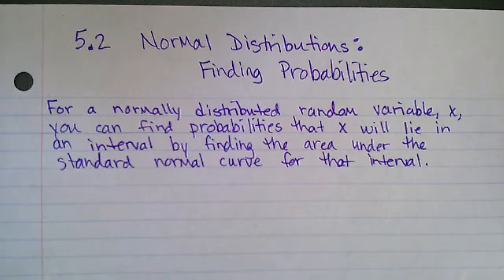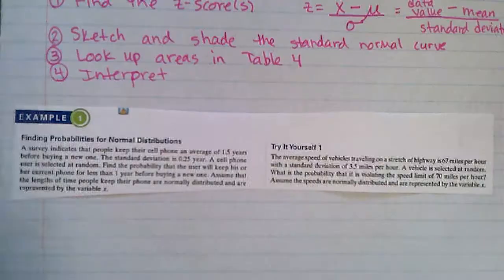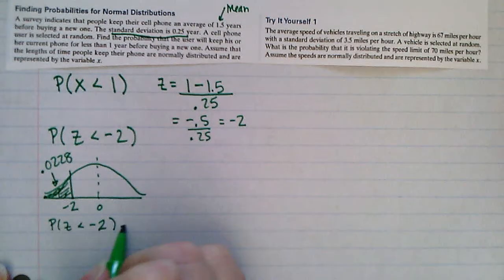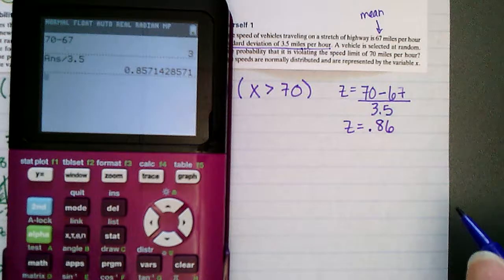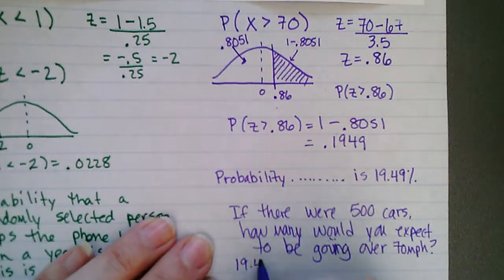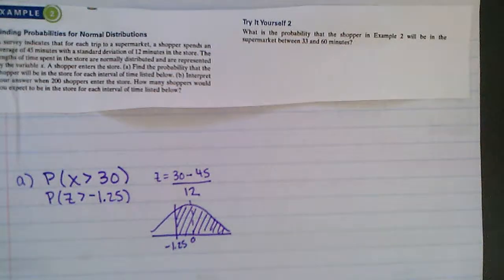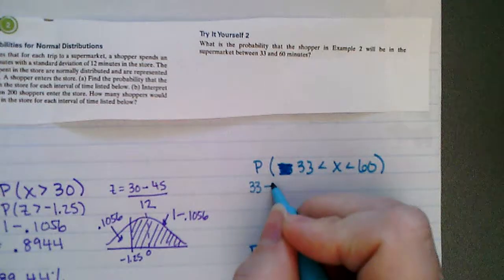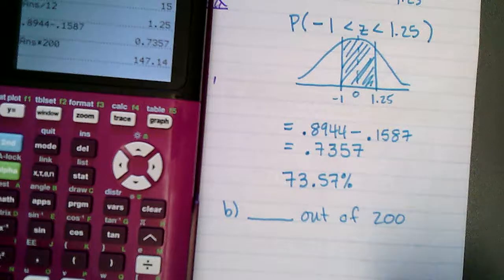Stats 5.2 notes